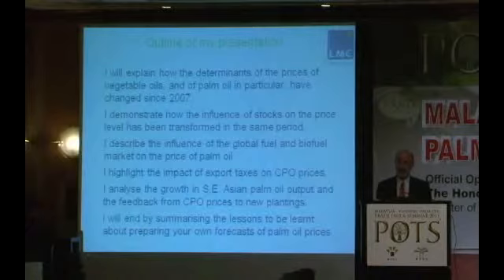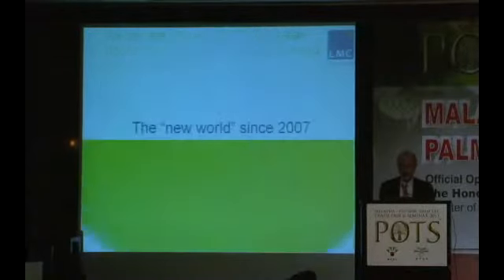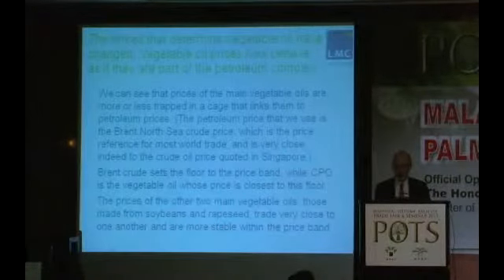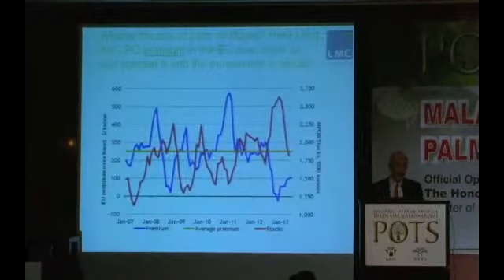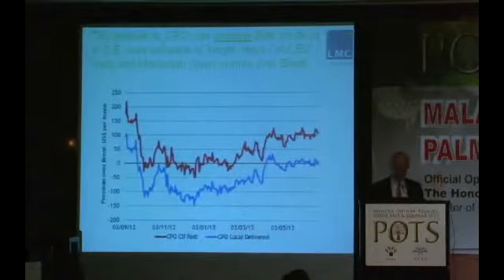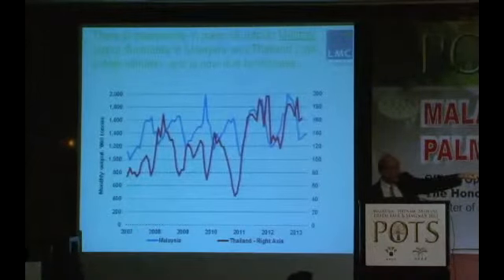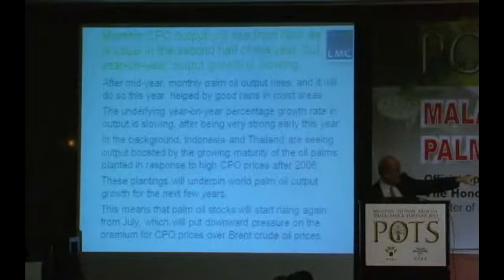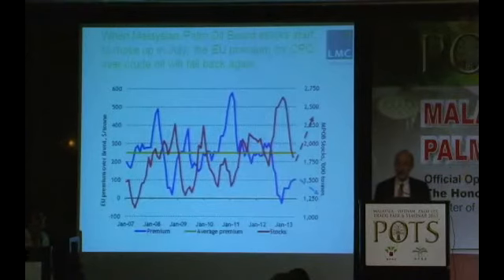POTS Vietnam 2013: Key Drivers Influencing the Global Oils & Fats Prices by Dr. James Fry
Malaysia-Vietnam Palm Oil Trade Fair & Seminar 2013, 28-29 June 2013

Key Drivers Influencing the Global Oils & Fats Prices by Dr. James Fry, LMC International.

for more informative videos!